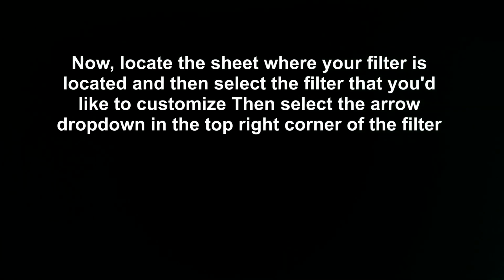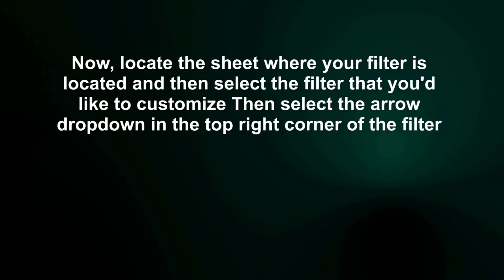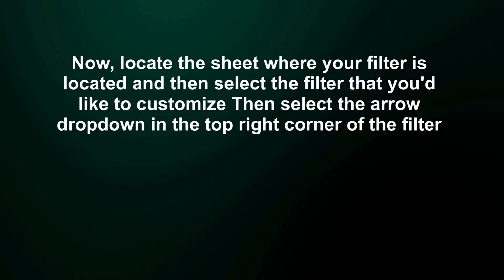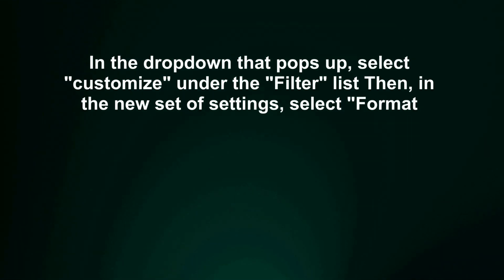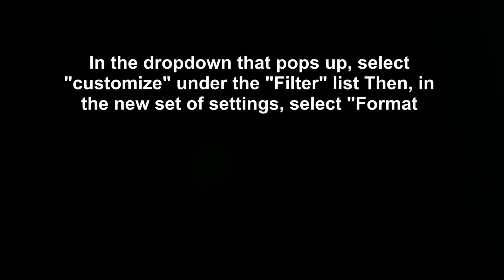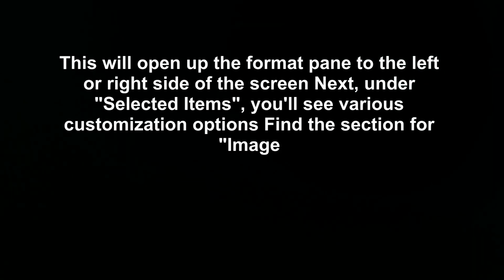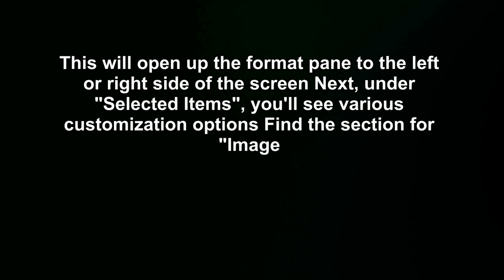How to Give Logo to Filter on Tableau - GUIDE!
How to Give Logo to Filter on Tableau explains how to customize Tableau filters by adding a logo or image, enhancing the visual appeal of the dashboard and improving user experience, allowing for brand reinforcement and a more engaging interactive interface.

00:00 Intro
00:10 Open Tableau and Dashboard
00:20 Locate and Select Filter
00:30 Customize and Format
00:40 Find Image Section
00:50 Upload Logo
00:55 Apply Logo
01:00 Logo in Filter
01:10 Brand Reinforcement